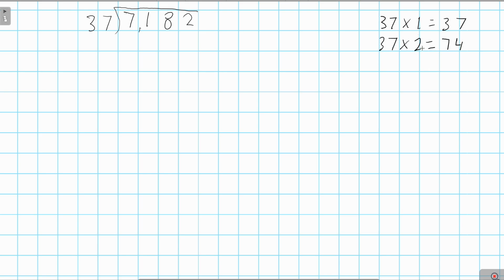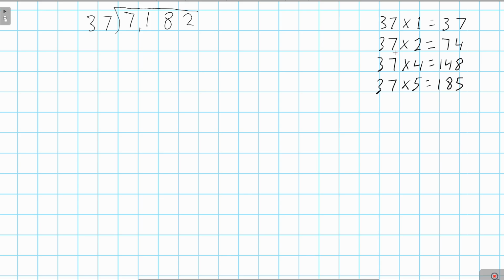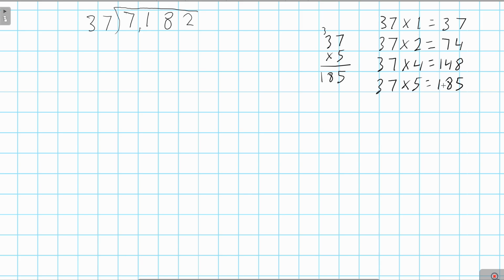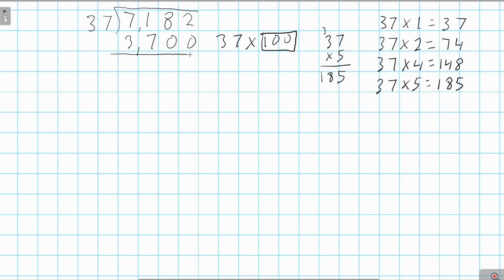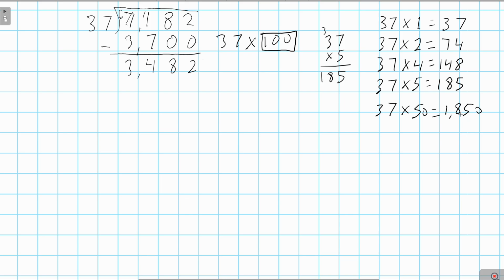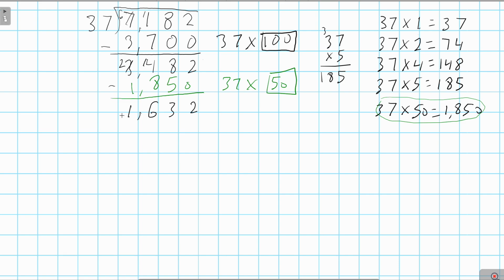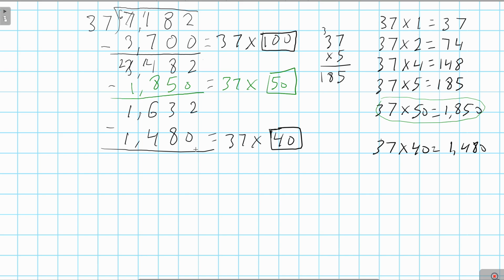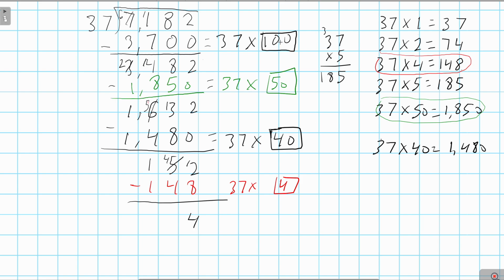partial quotient division - 2 digits divisors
in this video, you will learn about how to divide using the partial quotient algorithm.